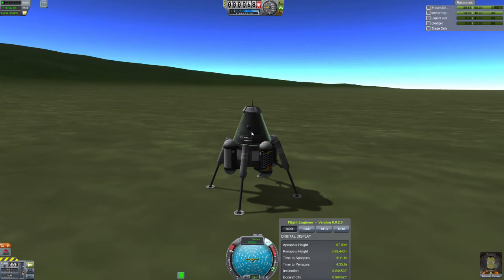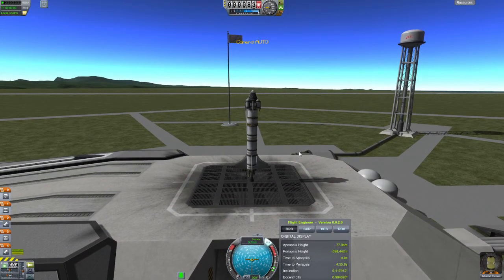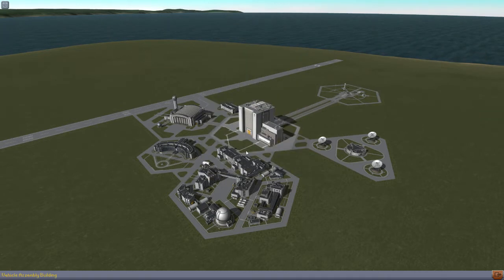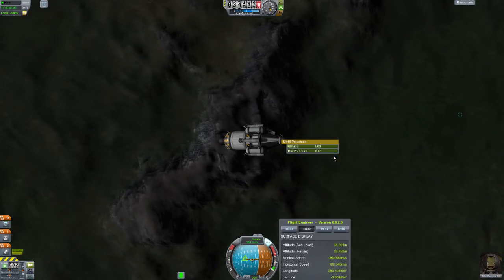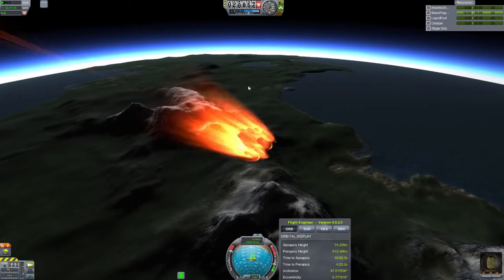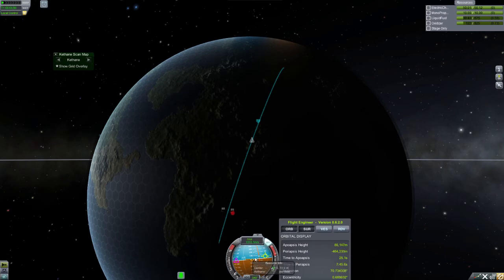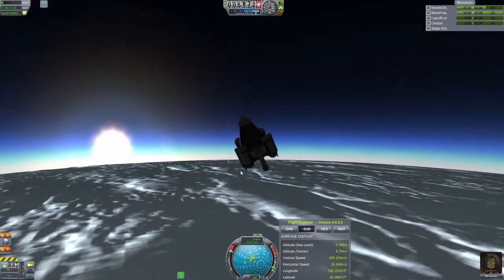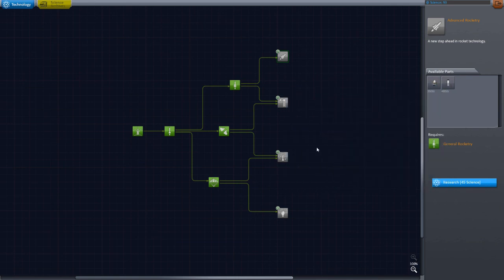Kerbylon Project S02E02 Kerbal Survey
With a little rocket tech we proceed to investigate our home planet.  If only more of it was flat.

Mod List:
chatterer_0_5_8
CrowdSourcedScience
Engineer-Redux-v0.6.2.0
EnhancedNavBall_1_2
KerbalAlarmClock_2.7.0.0
Kethane-0.8.2
KSPInterstellar-v0.9.1.1
NavBallDockingAlignmentIndicator1
PreciseNode-0.7
RemoteTech2_Release_1.3.3